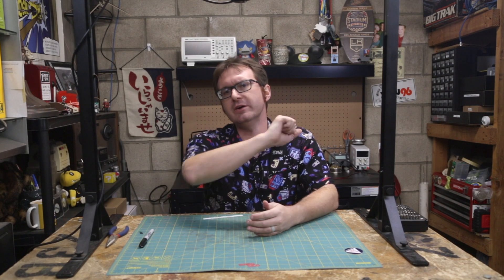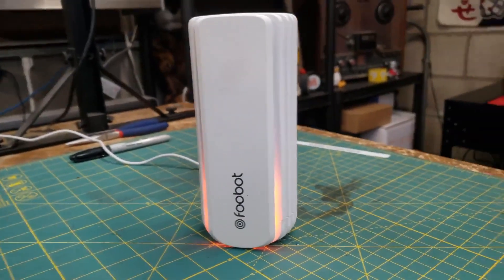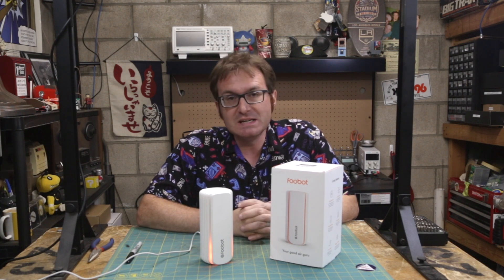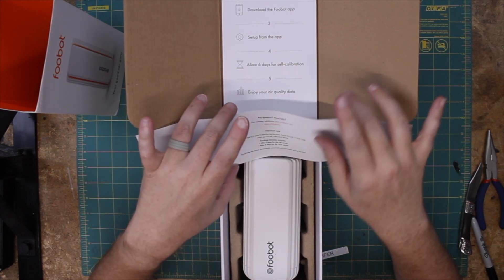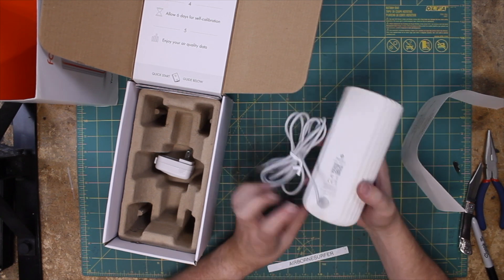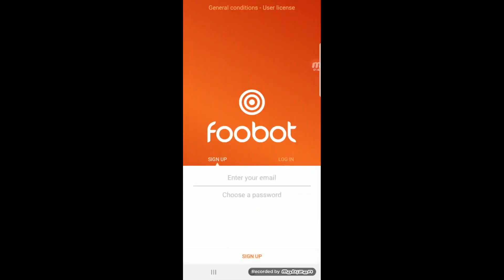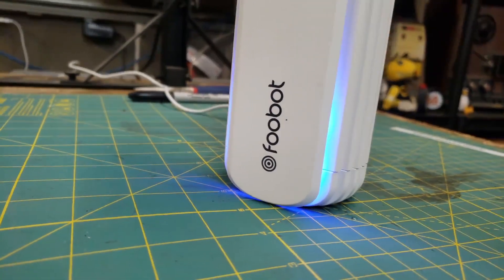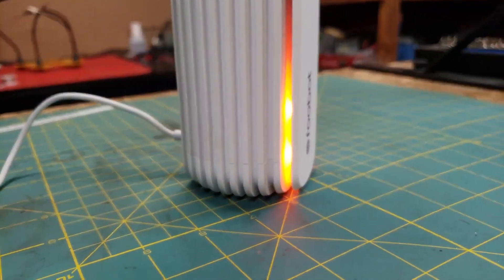The Best Air Quality Monitor? Foobot Air Quality Monitor Unboxing and Review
If you're looking for a simple and effective indoor air quality monitor, consider the Foobot air quality monitor. For the money, it is one of the best air quality monitors I've run across. The Foobot uses a variety of sensors to monitor particulate matter and VOC concentrations as well as temperature and humidity. This cloud connected air quality monitor can even control smart thermostats and other smart home devices with its dedicated app.